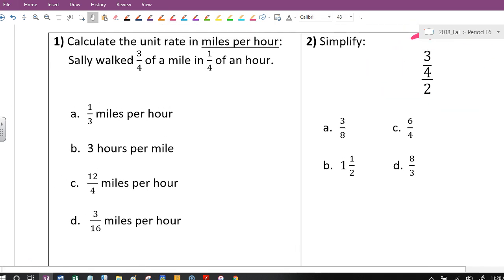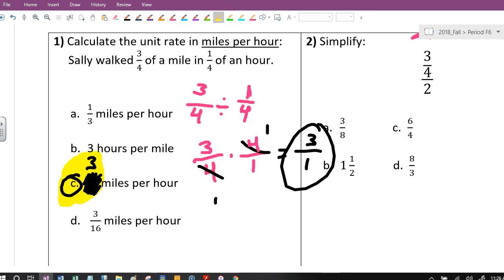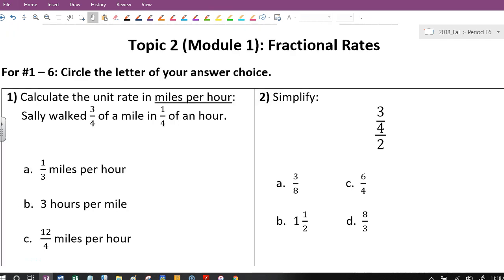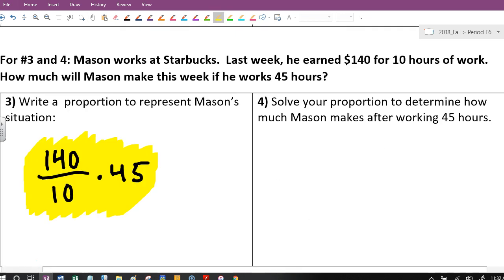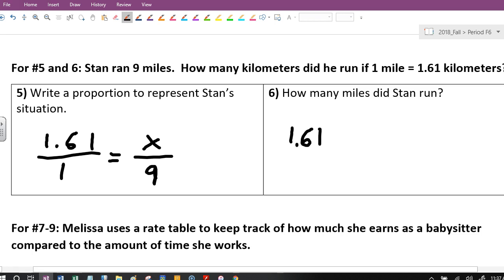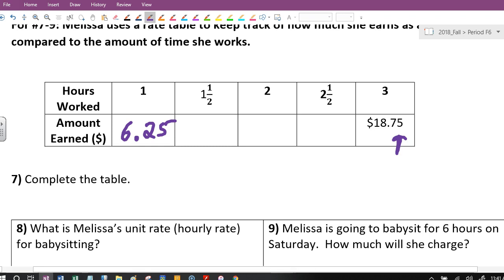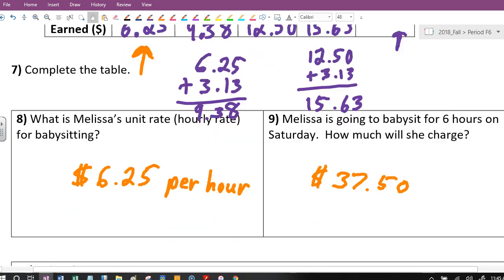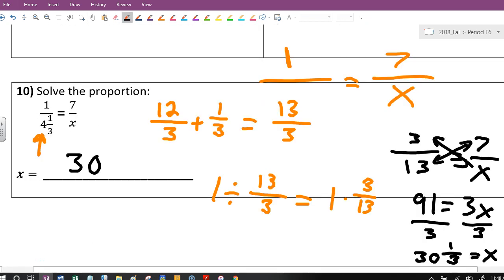Math 7 Period F6 Topic 2 Review